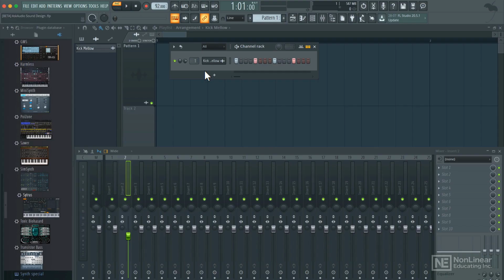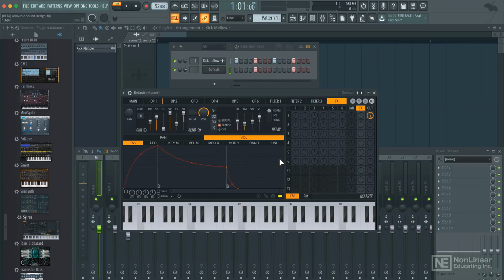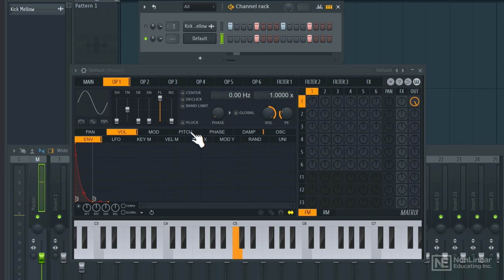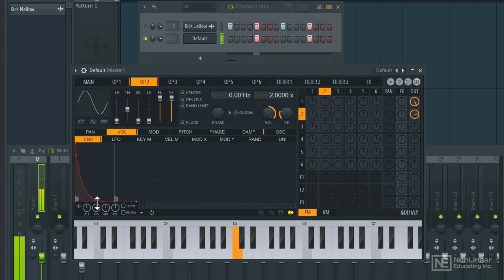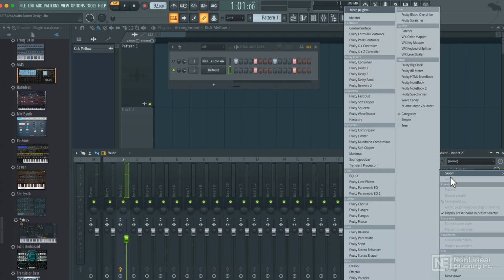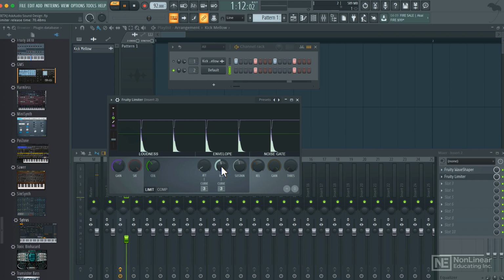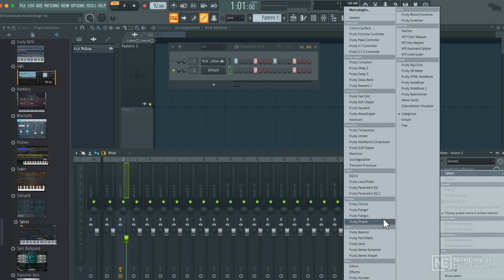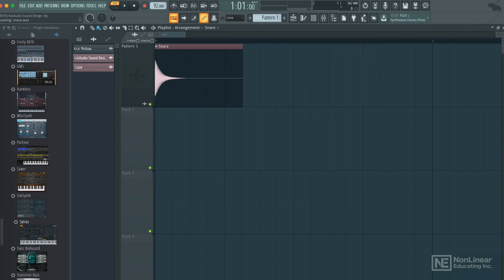FL Studio 201: FL Studio - Sound Design Workshop - 3. Snare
FL Studio 201: FL Studio - Sound Design Workshop by Rishabh Rajan
Video 3 of 19 for FL Studio 201: FL Studio - Sound Design Workshop

From the simple 3x OSC instrument to the powerful synth monster named Harmor, FL Studio doesn't lack synth options when it comes time to create fresh new sounds. In this 19-tutorial course, sound designer Rishabh Rajan shares the synthesis knowledge YOU need for creating your own sounds for your music productions.

He shows you how to synthesize your kick, snare, clap and hi-hat sounds from scratch, and he explains how to bounce them to audio for quick use in your tracks. In the next section, he moves his attention to the low end of the audio spectrum. This is where you learn to create a variety of bass sounds: an FM deep house bass patch, a 303-style acid bassline, a dubstep growling bass...

Next, you discover how to design your own pluck, super saw and pad sounds for playing chords. Of course, the course includes many different examples of lead sounds that you can easily integrate in your own EDM productions, or any other genres.

So now is the time to go beyond presets. After watching this course, you will have all the know-how and confidence to create your own unique sounds!